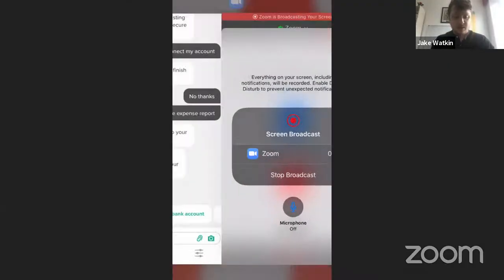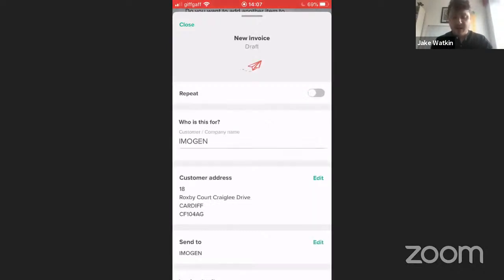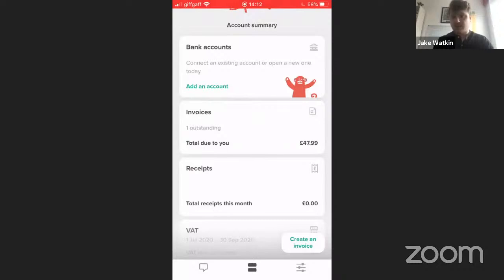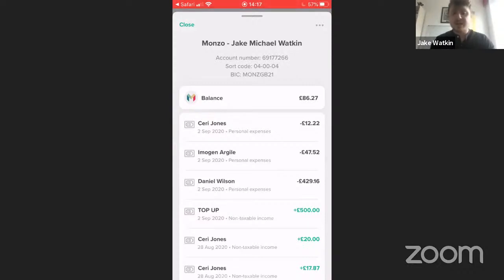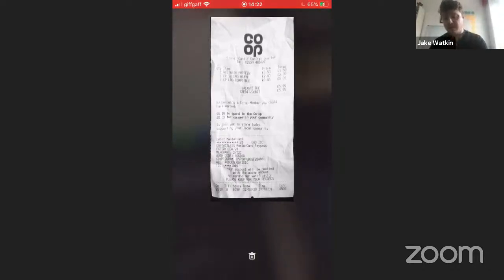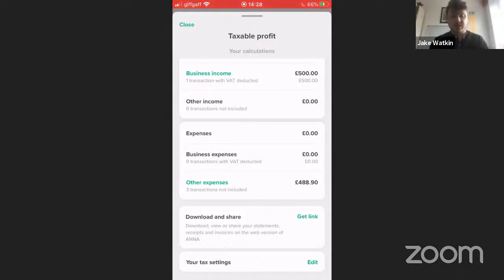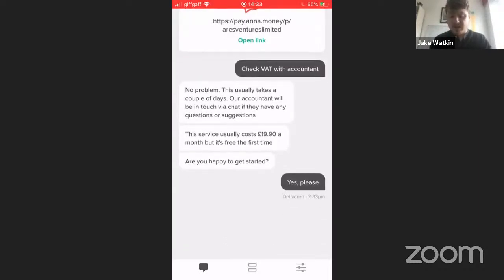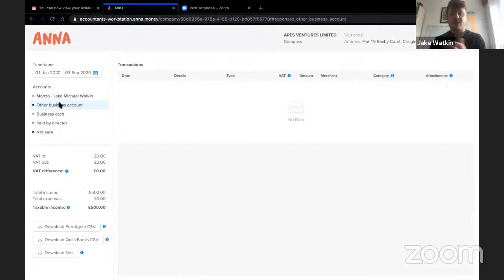There's more to ANNA than banking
Our live webinar on all the free things you can do with ANNA, recorded on 3 September 2020. We’ve covered quite a few topics, from invoicing and Open Banking to receipt scanning and tax management. Whether you’re new to ANNA or an old-hand, this session will help you get the most out of the app.

0:00 Intro
0:40 How to make an invoice?
1:03 Create an invoice
5:00 How to edit an invoice?
6:55 How do I make a PDF invoice?
7:40 Invoice confirmation
9:50 Outstanding invoice
10:06 Overdue invoices
10:50 How to manage an invoice?
11:50 What is Open Banking?
12:10 How to connect another bank account to ANNA?
13:00 How to connect the secure service TrueLayer?
16:14 Pay by link
18:10 How to manage income and expenses?
20:00 How to add and scan receipts?
22:00 How to add business income?
26:35 Tax settings
28:40 How to connect to HMRC?
30:45 How to check your VAT with an accountant?
33:04 Expense report